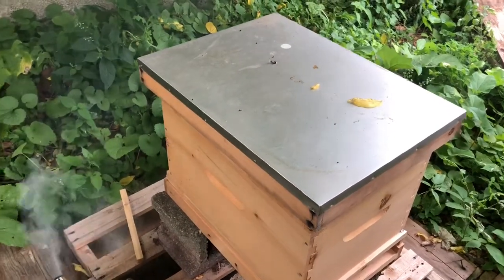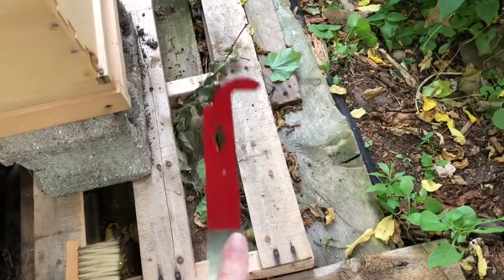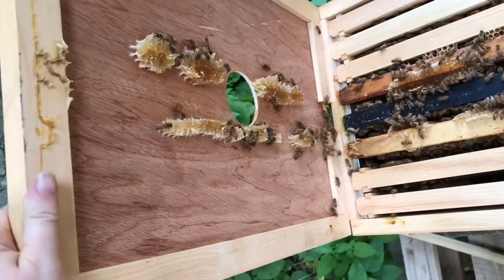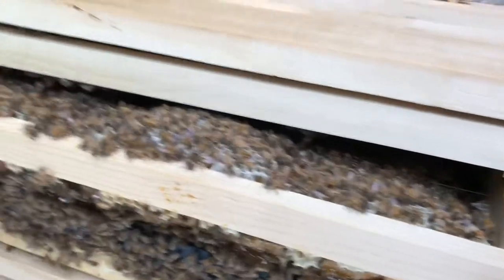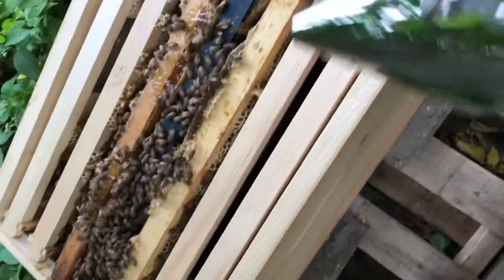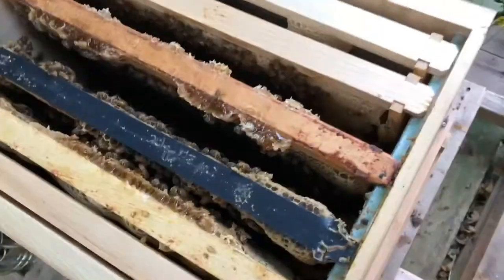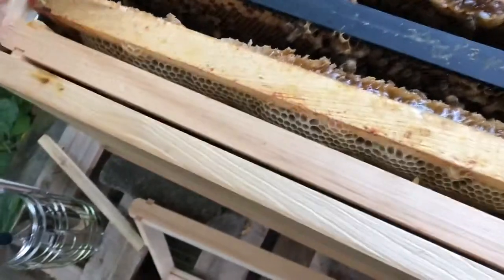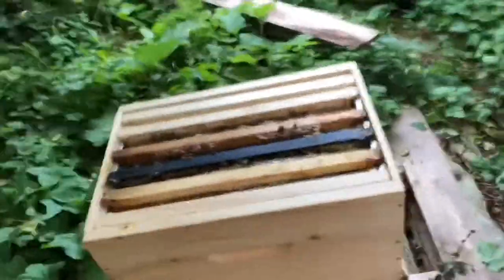Opening the Bee Hive - Beginner Beekeeping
Exploring the inside of my Langstroth hive of honey bees. Looking for the Queen, doing some hive maintenance and checking out the honey production.